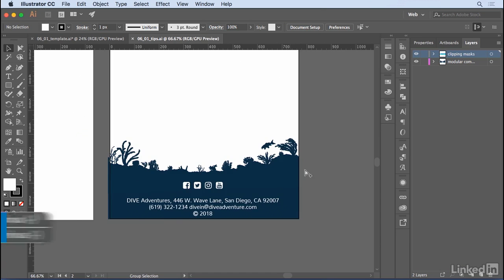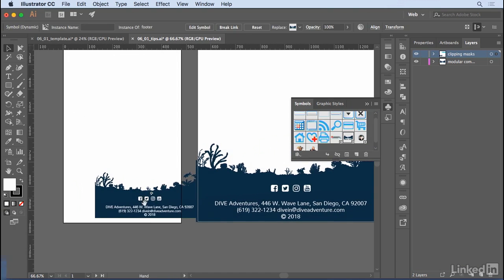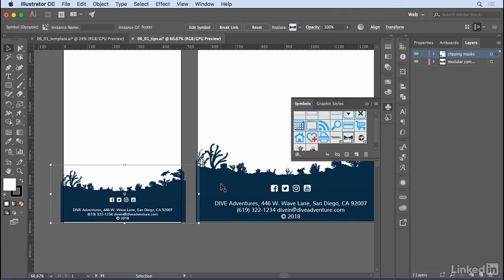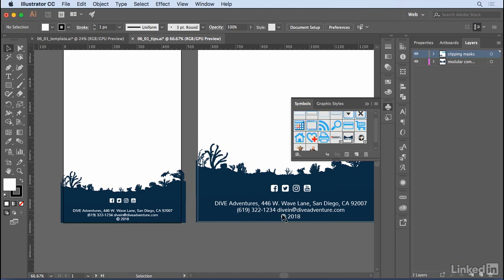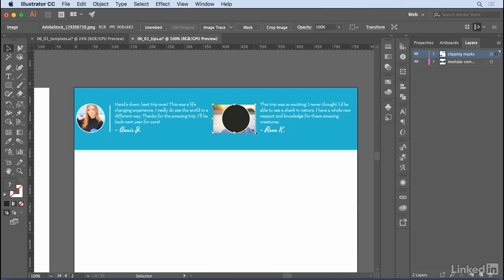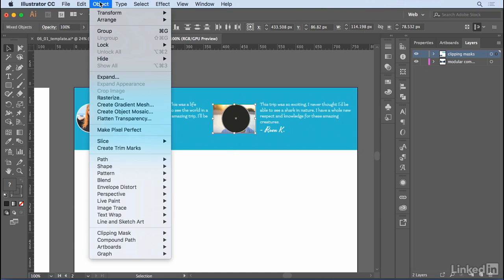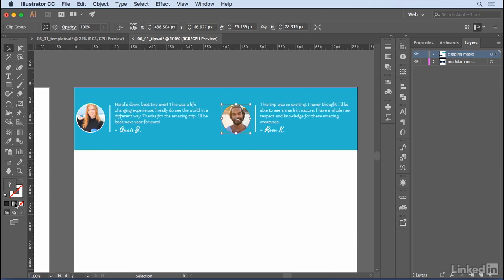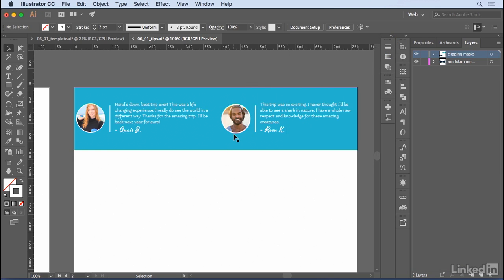Design tips and tricks Illustrator for Web Design